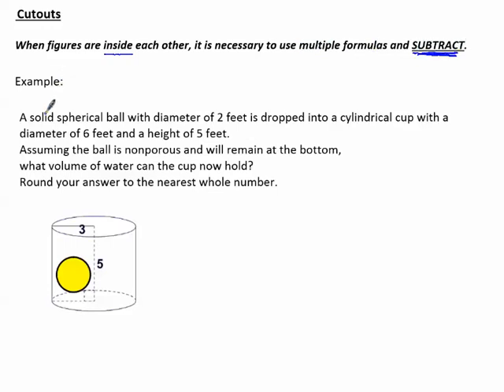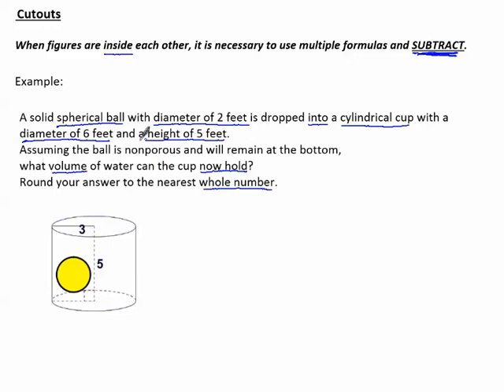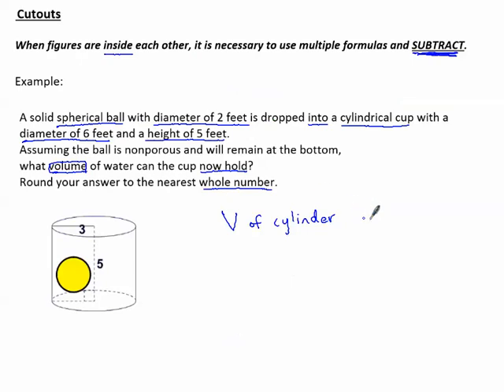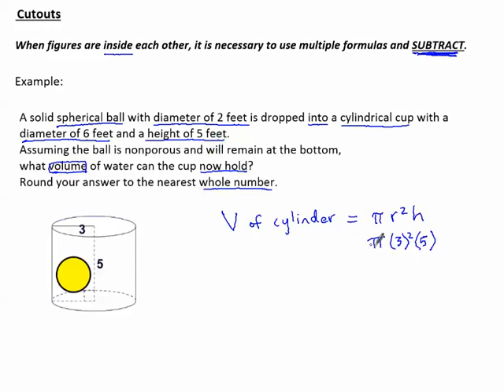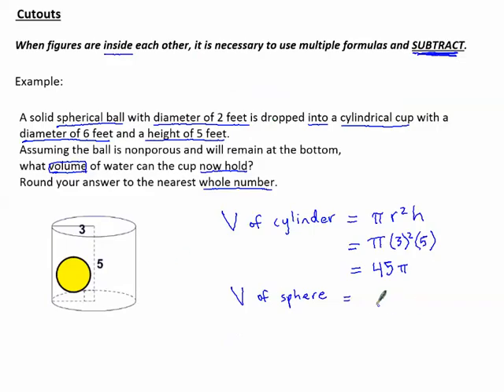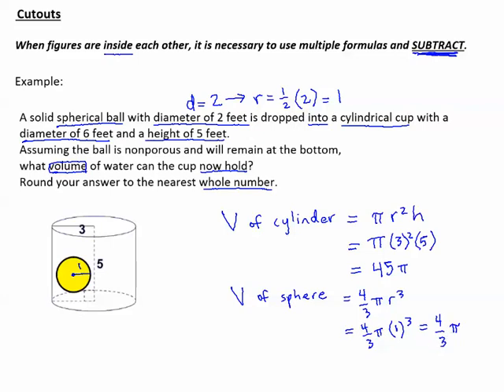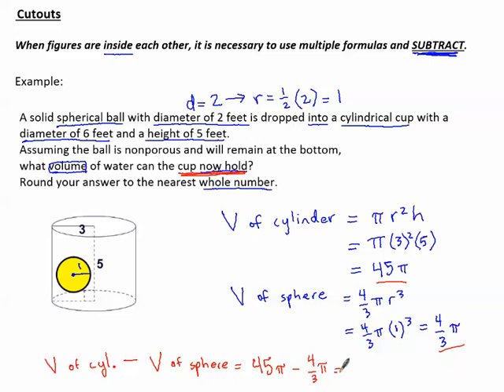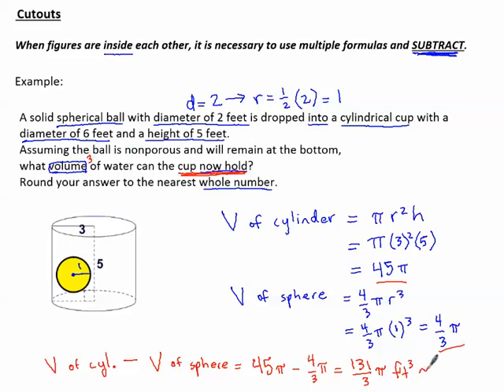7.3f notes Cutouts